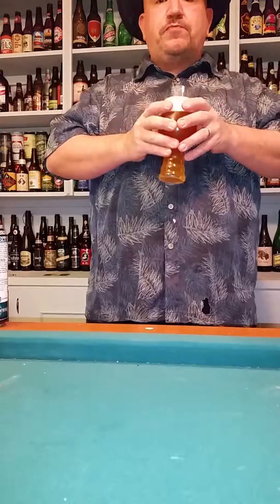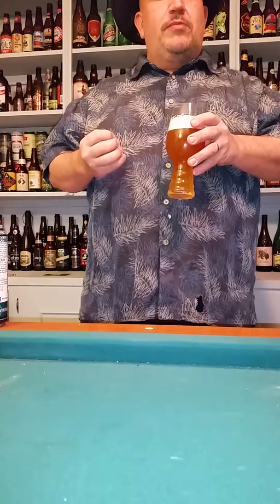Great Lakes Brewery - Lake Effect IPA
Just a great full bodied IPA from a local Canadian Craft Brewer